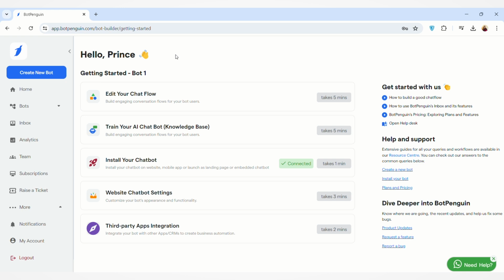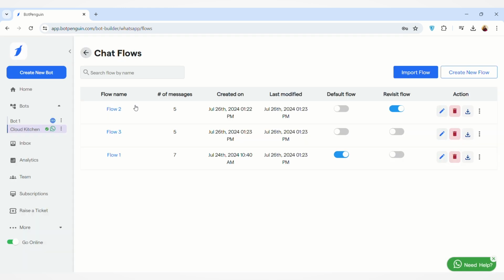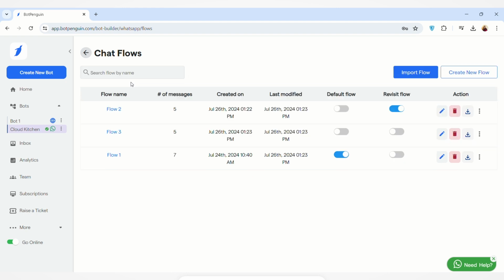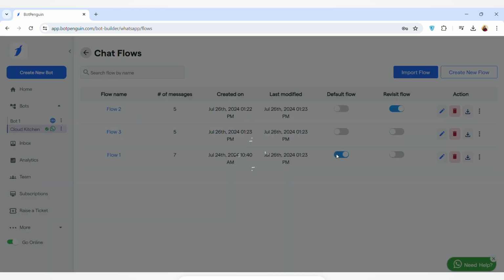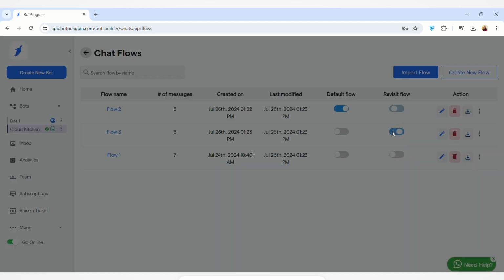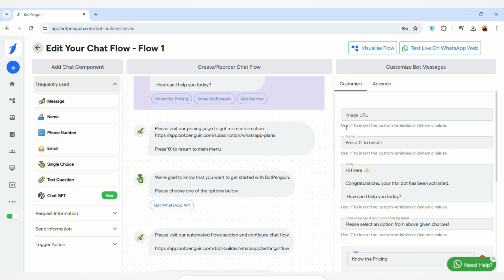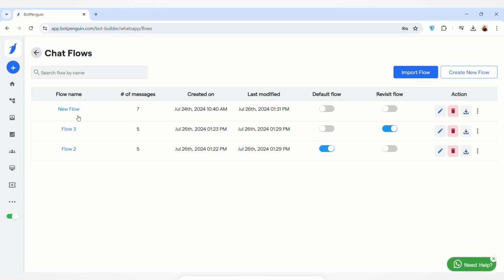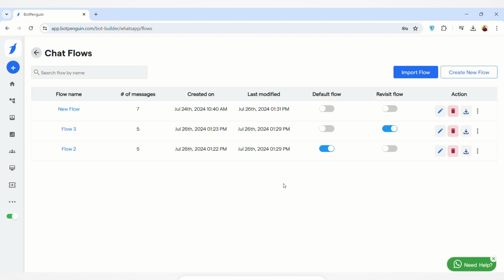How to Manage Default and Revisit Flows in WhatsApp | Step-by-Step Tutorial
In this step-by-step tutorial, we’ll show you how to manage Default and Revisit Flows in WhatsApp using BotPenguin.

Learn how to guide users through your chatbot seamlessly...whether it’s their first visit or they’re coming back for more.

Perfect for marketers, support teams, and chatbot enthusiasts looking to improve user experience and automation on WhatsApp.

No coding required...just clear guidance and practical tips!